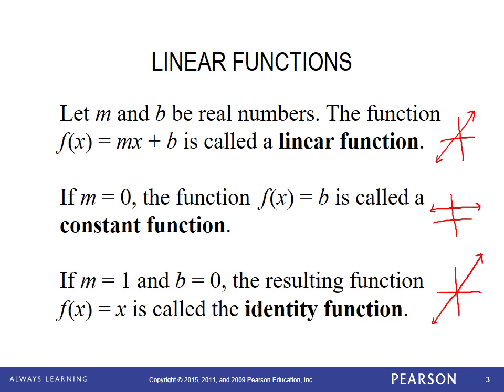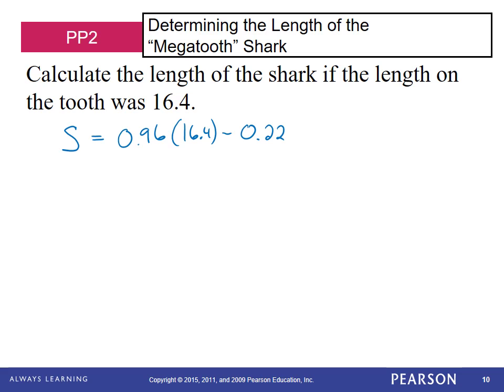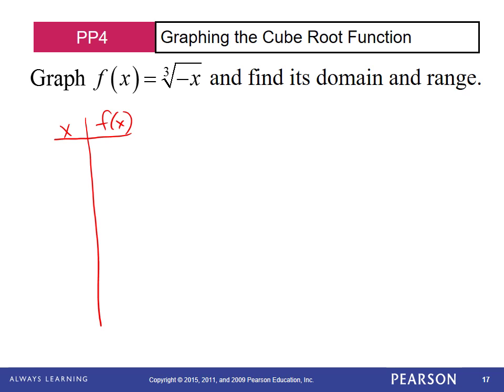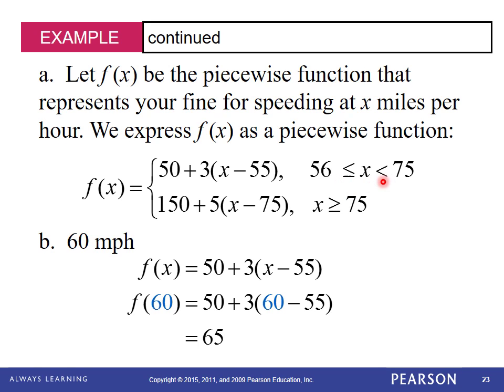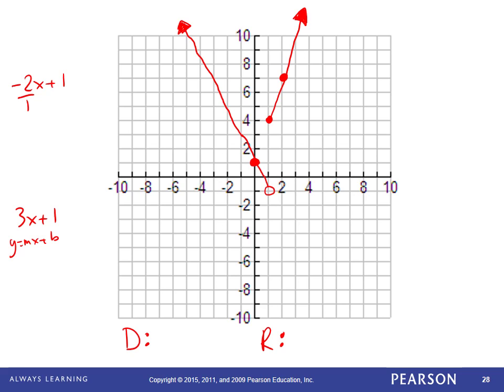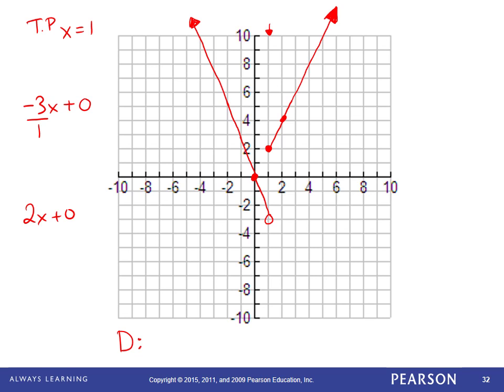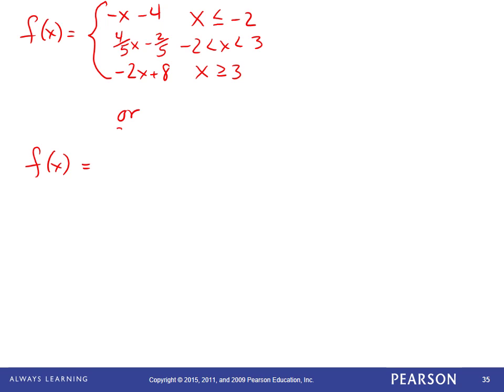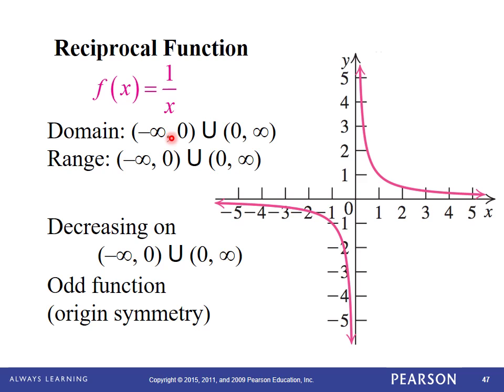M15 CH2 SEC6 LEC (2nd Edition)